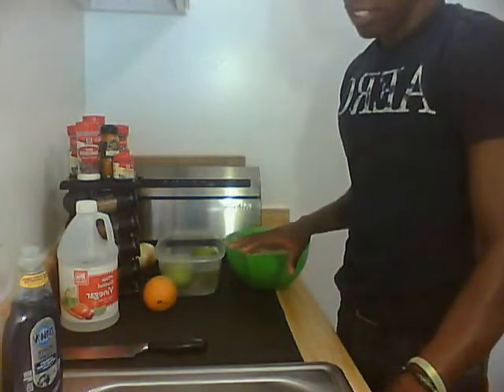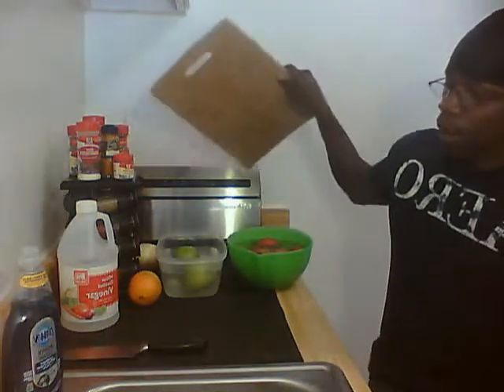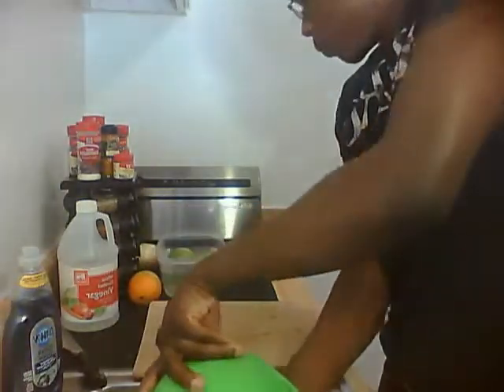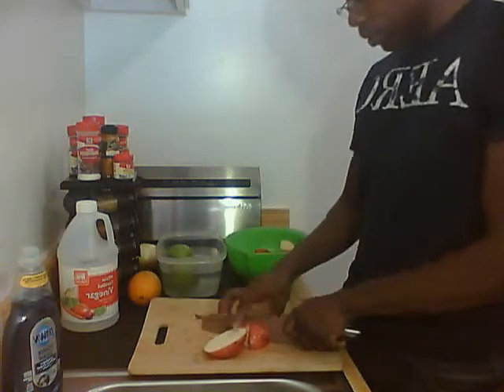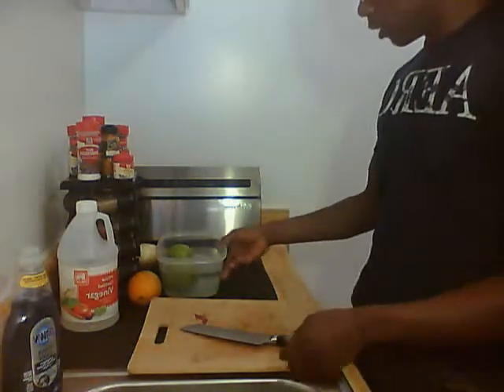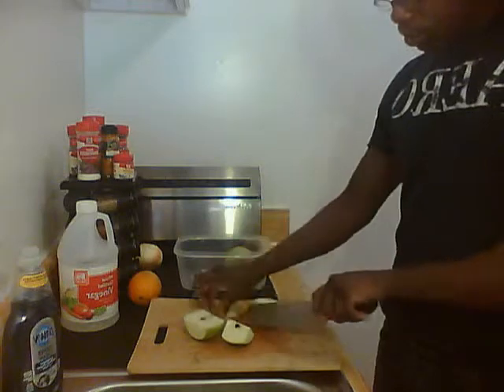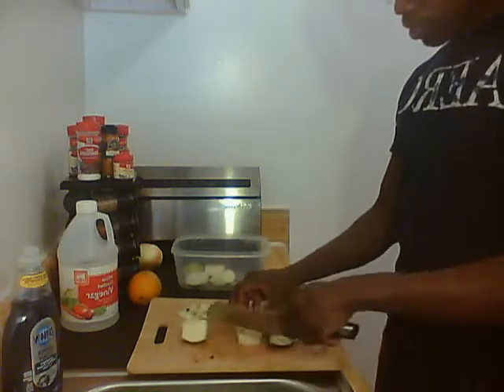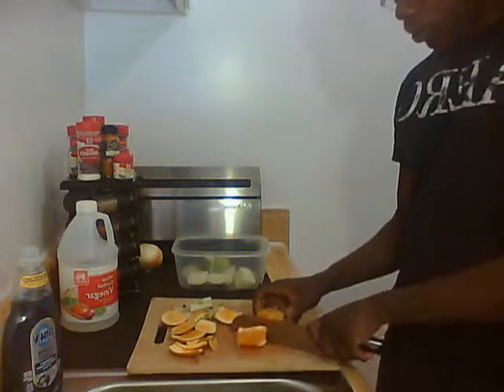Chicken Roaster - Part 1 cooking with Shellster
A few items that will be used to place inside the cavity of the roaster are, granny green apples, one orange and a few red potatoes.